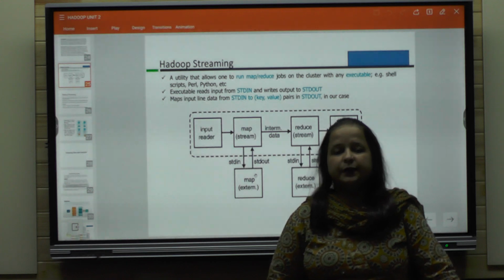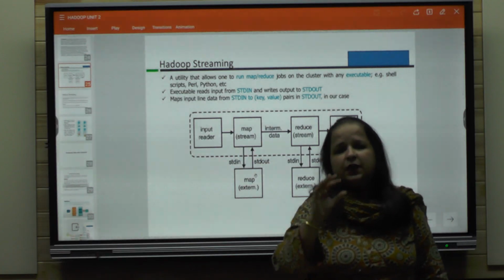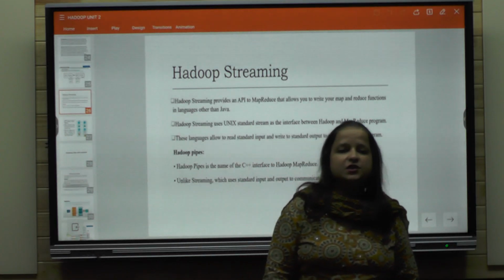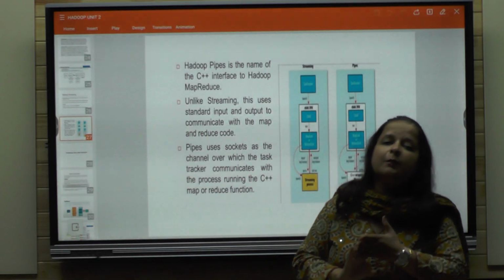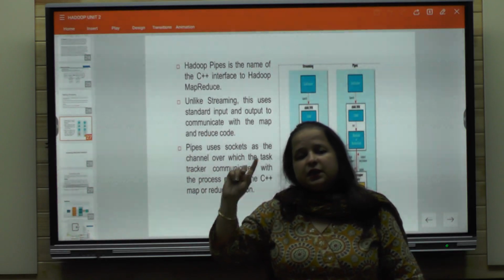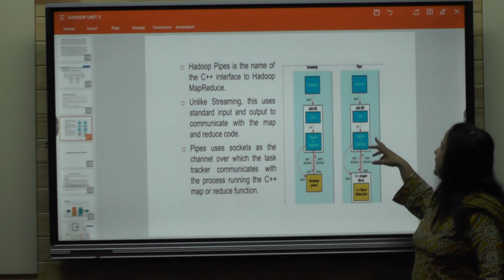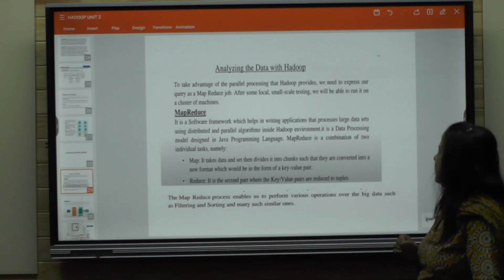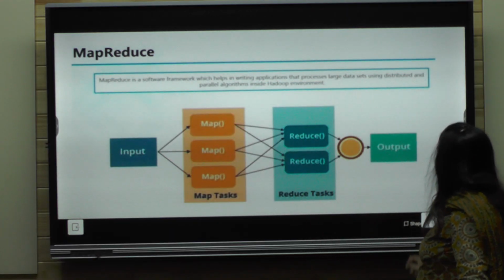L4 | Hadoop Streaming | Part 1